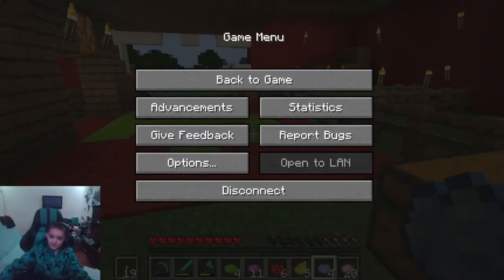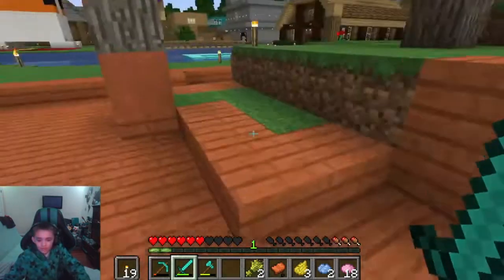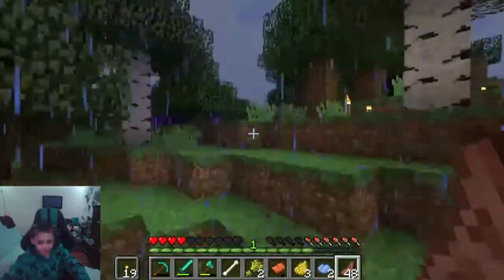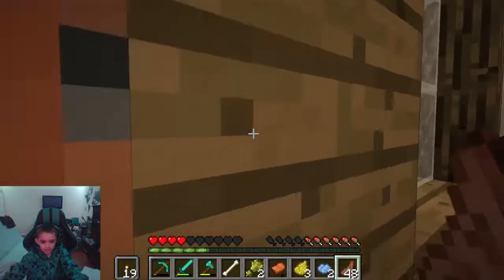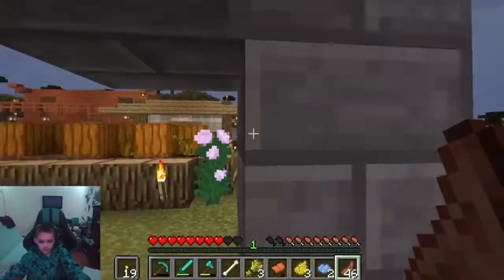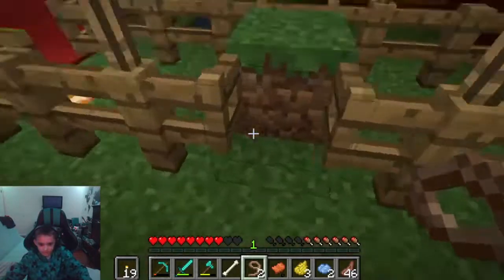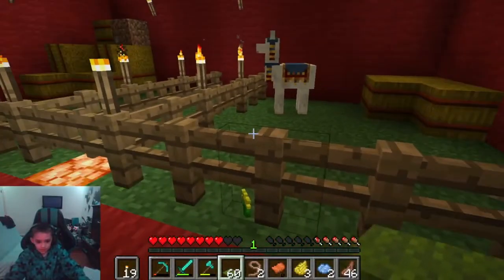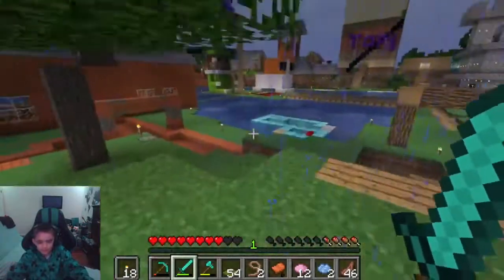Upgrading the Barn